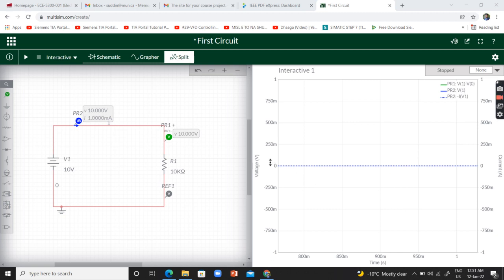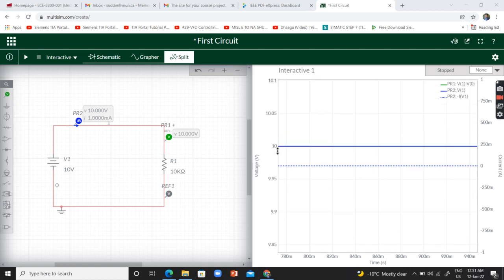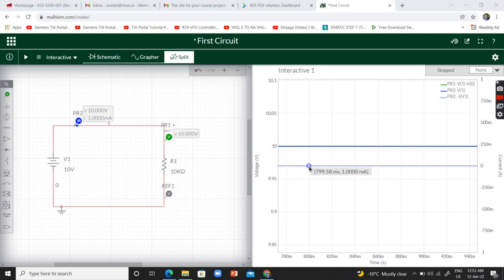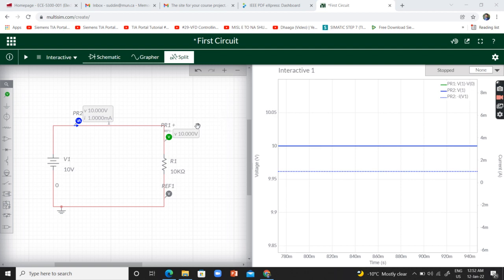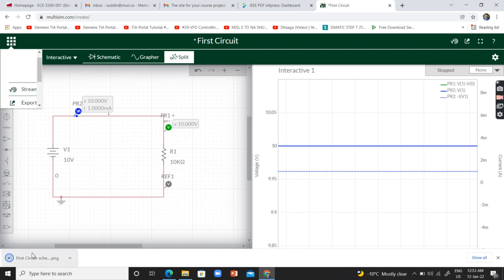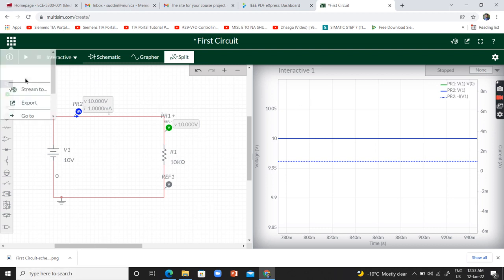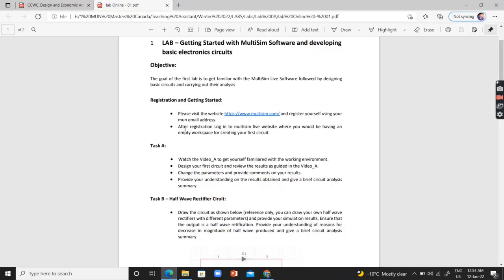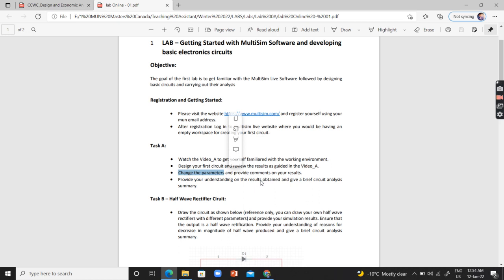Electronic Circuits II | Introduction to MultiSim Live | DC Resistive Circuit Analysis (Part 2)